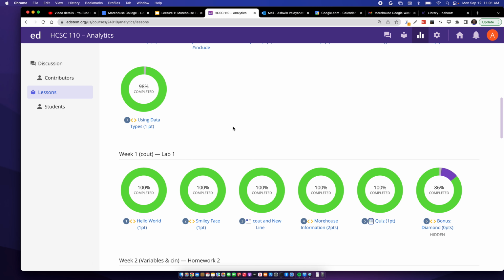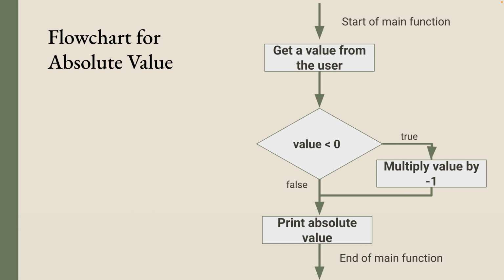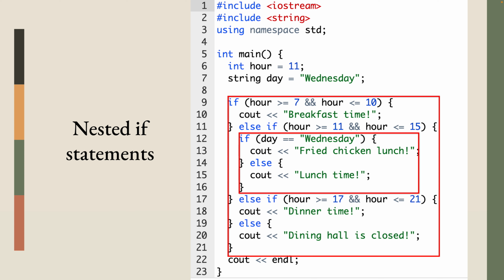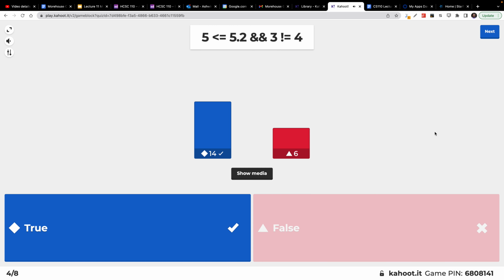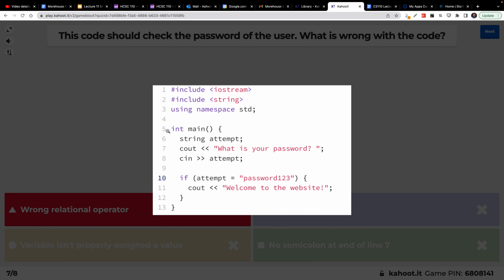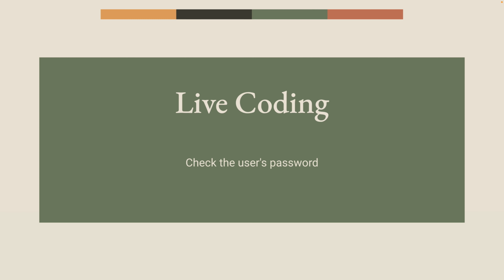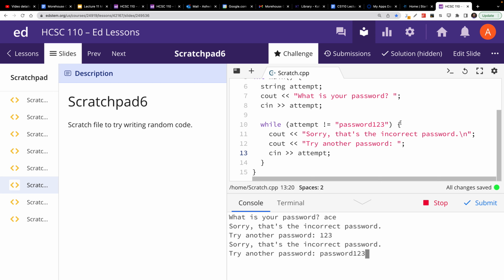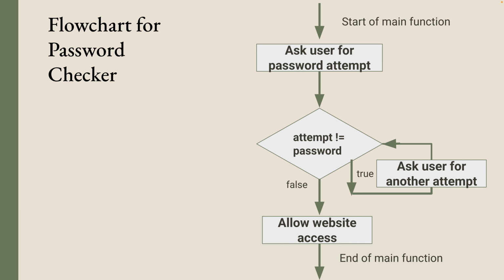CS110 Lecture 11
Monday, September 12, 2022. Morehouse CS110 (Programming I)